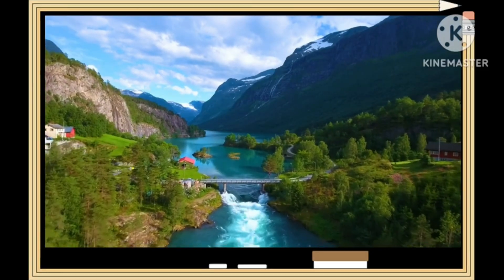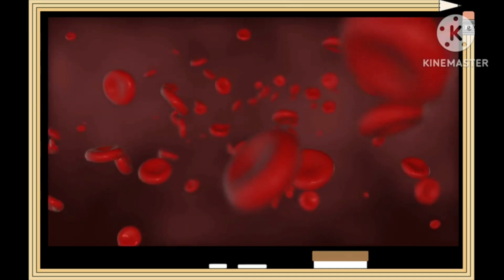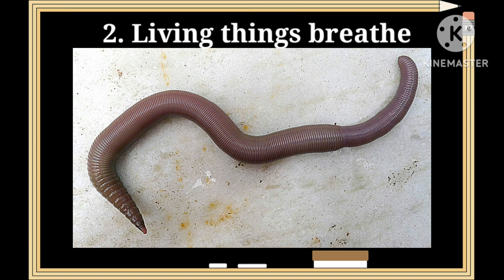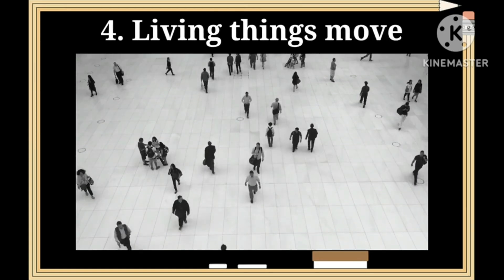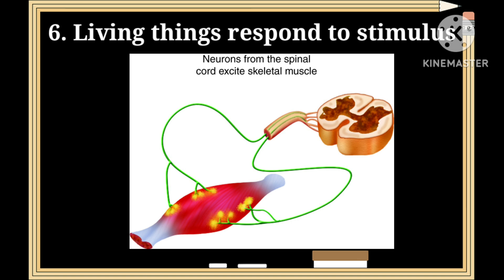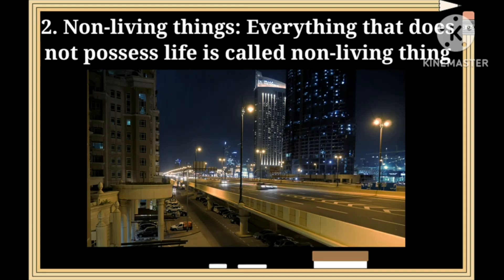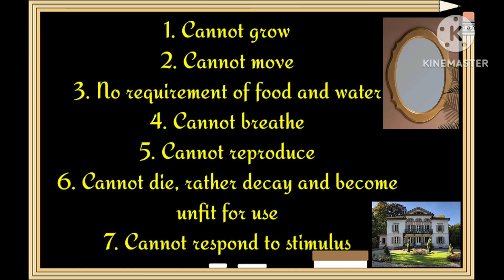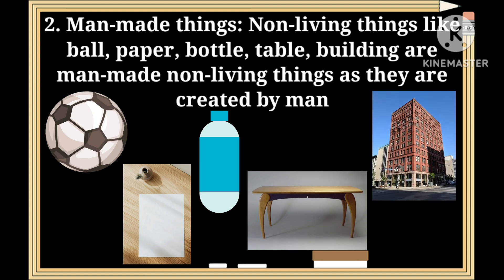Living things and Non-Living things| Living and Non-Living things for Kids| Kids Learning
Educational video

In this particular video the difference between Living things and non-living things have been focused for Kids to learn with attached pictutes for more better visual understanding.

Living things and Non Living things for kids to learn
Living things and Non Living things in english
Living things and Non Living things for kindergarten
Living things and Non Living things for children
Living things and Non Living things for class 2
Living things and Non Living things for class 3 evs